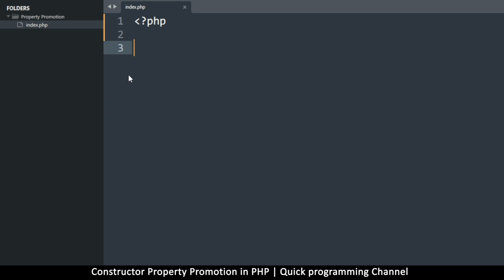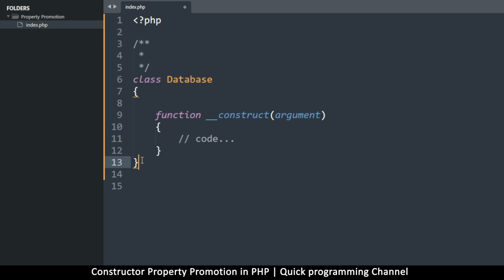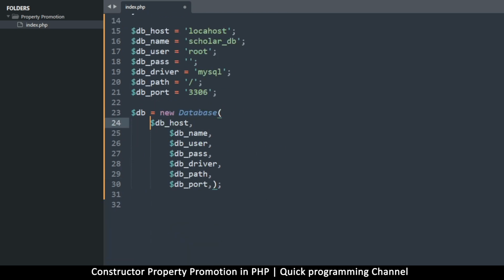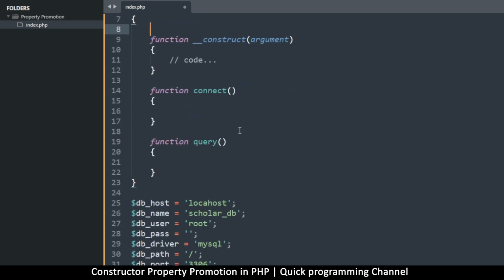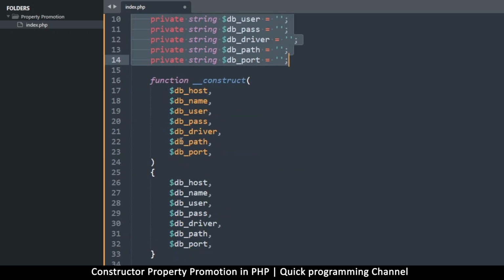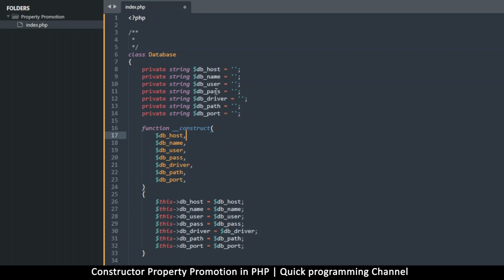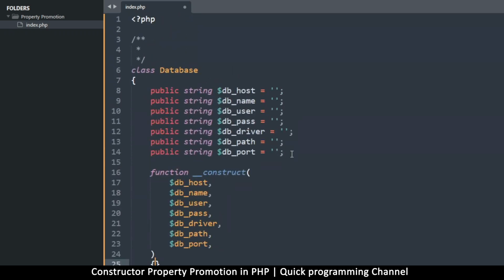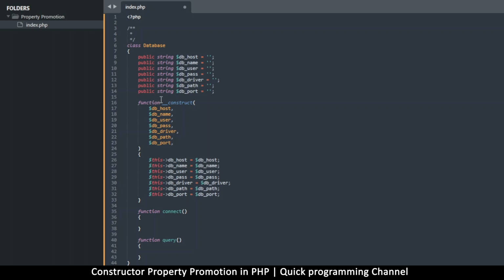PHP 8 new Features: Property Promotion | Quick Programming Tutorial